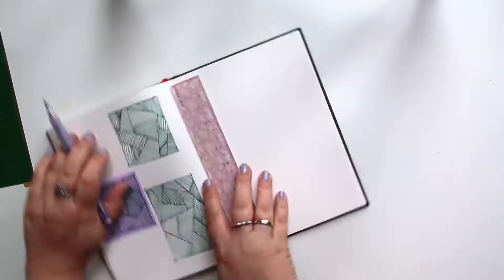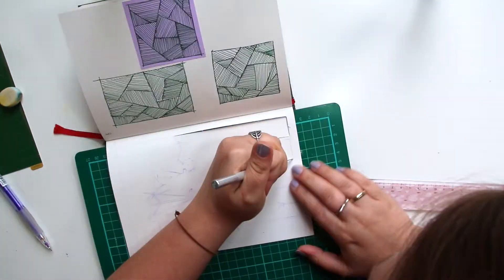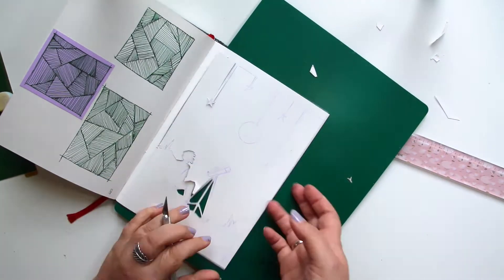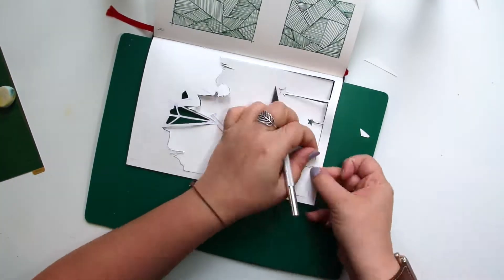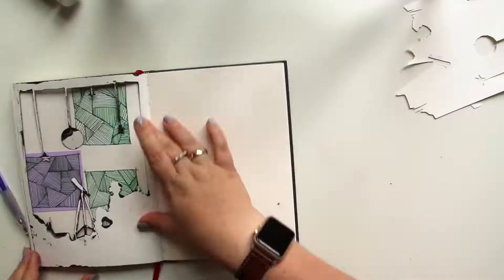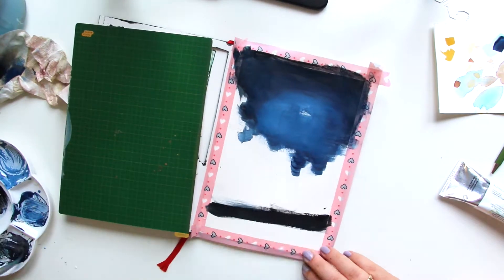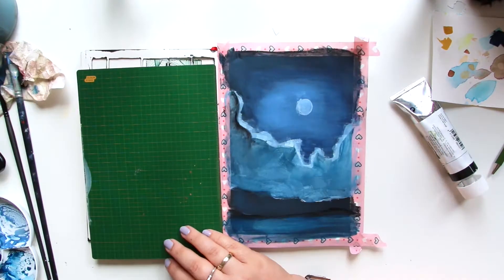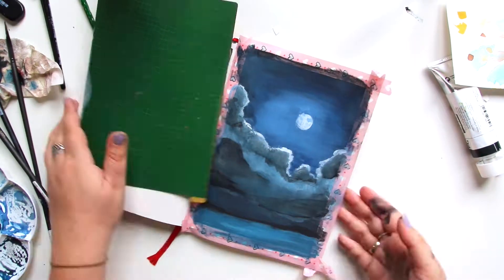night sky 🌕✨ // paper cut art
Hey friends! Today we'll turn a ruined page into a creative idea 😁

SPCZ - Lotus